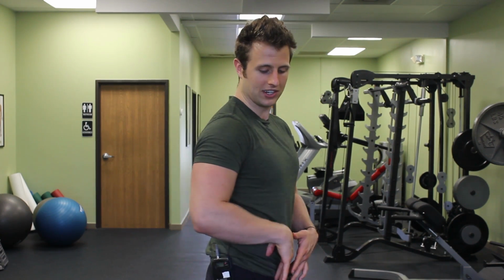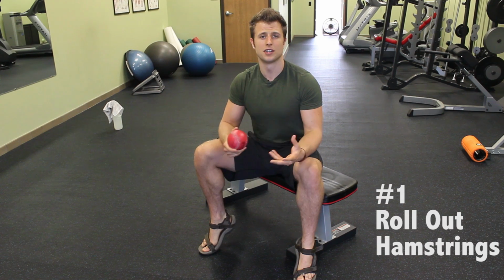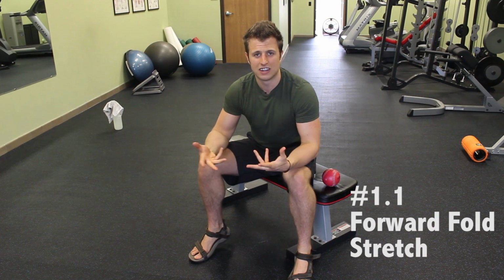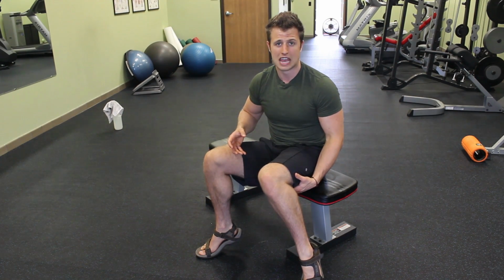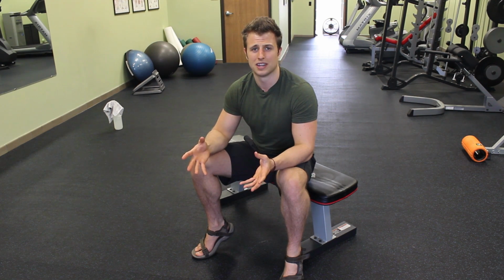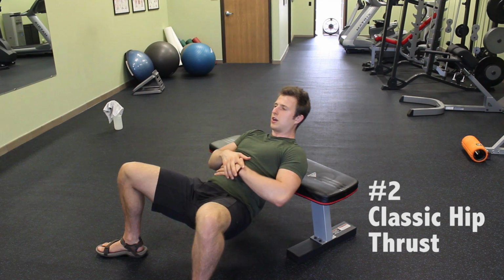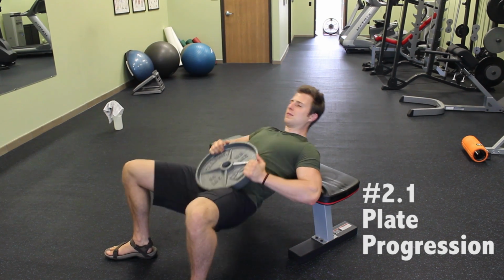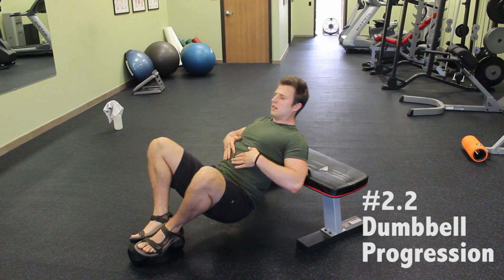The BEST Glute Activation & Strengthening Exercises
The BEST glute strengthening and activation exercises out there.  Building up glute strength is crucial for knee and back health!